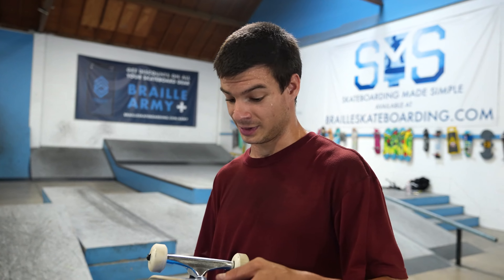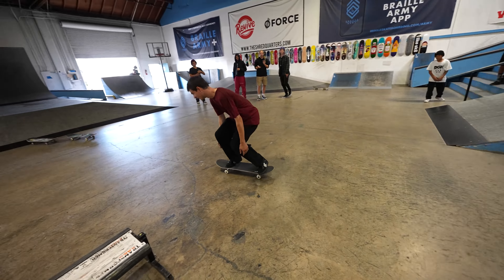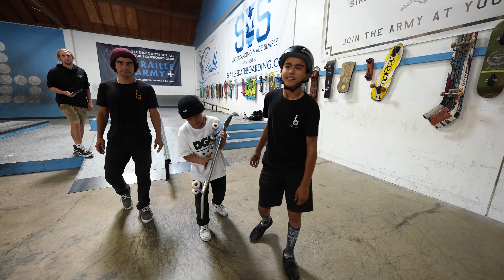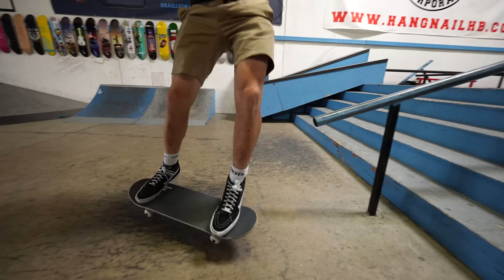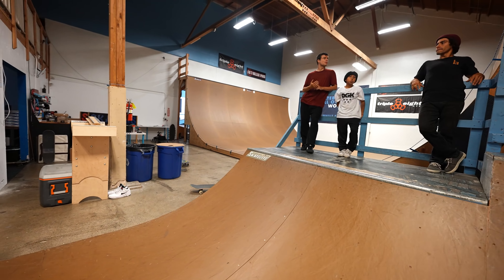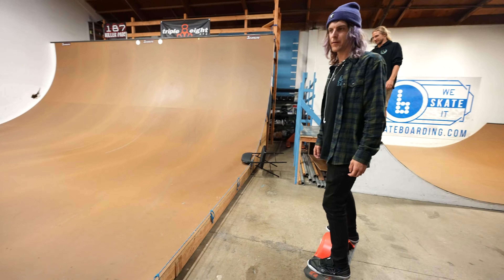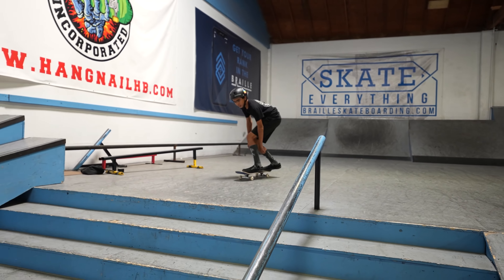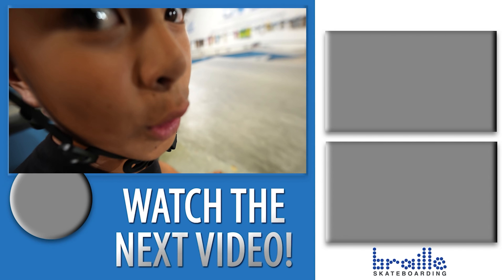DON'T BREAK THE BRAILLE WALMART BOARD!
How long can you skate it before it breaks???